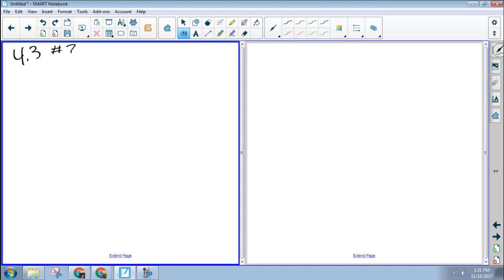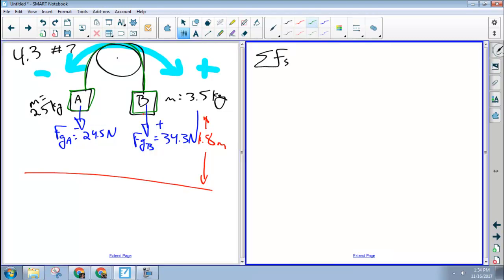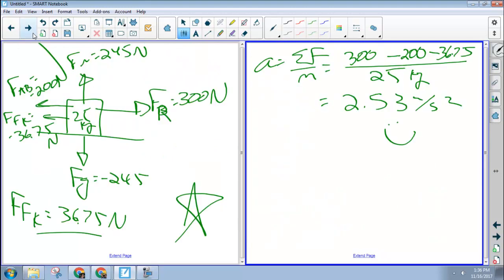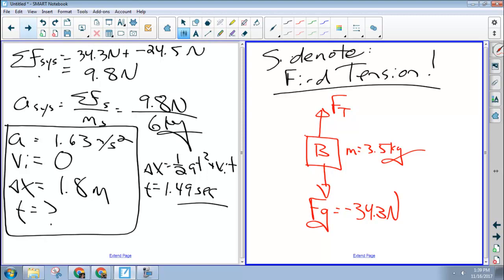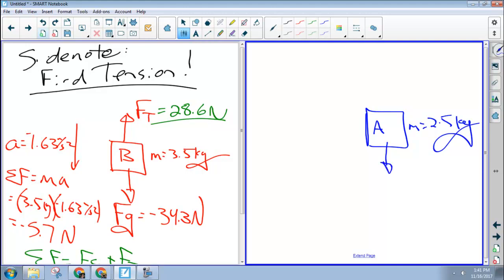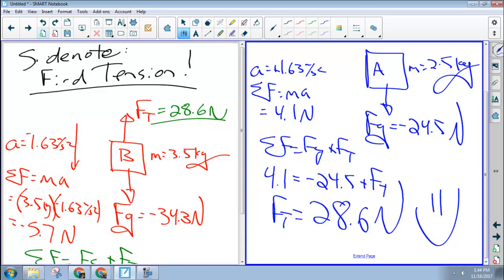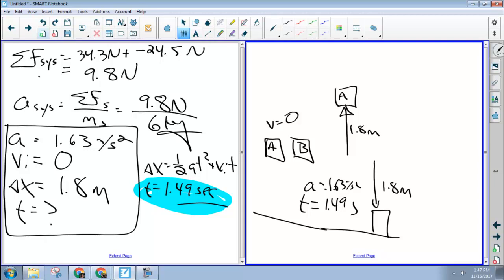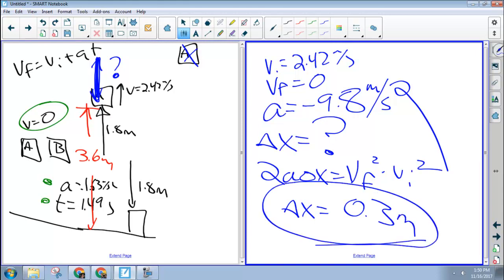H 4 3 #7 w tension